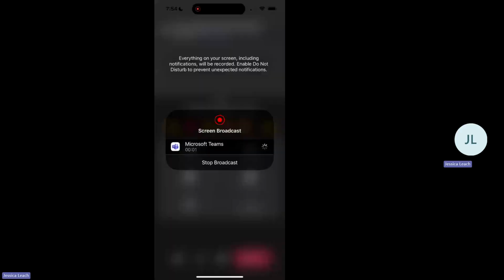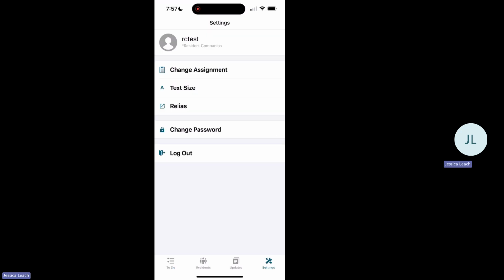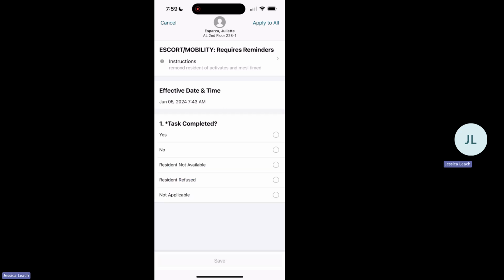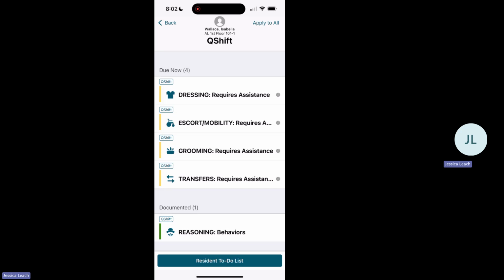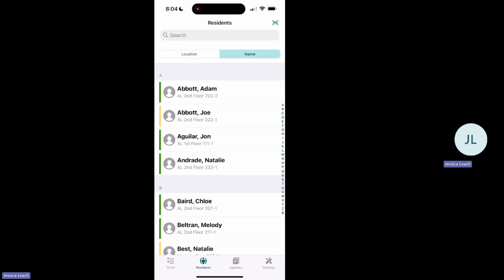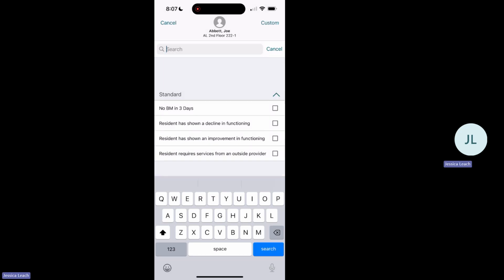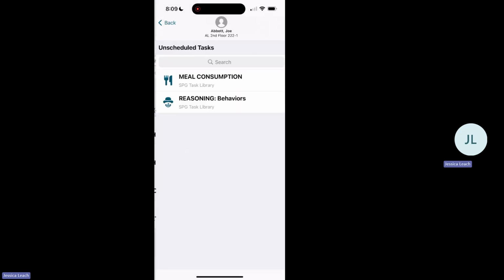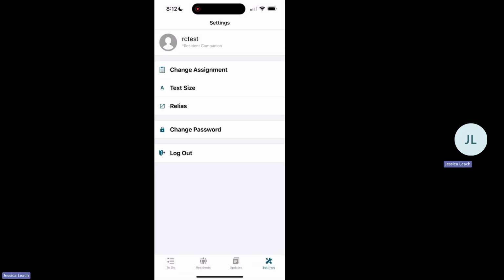Companion Mobile App Training